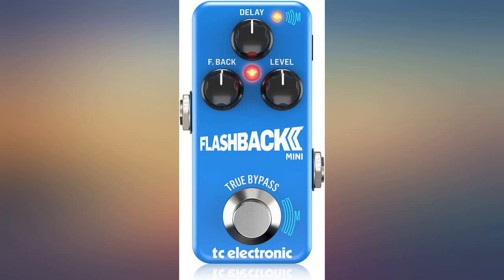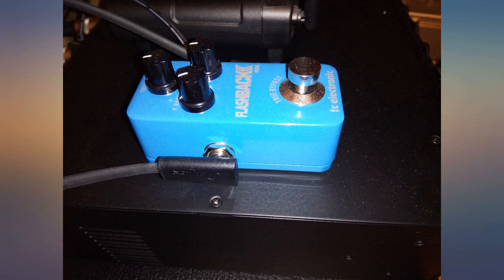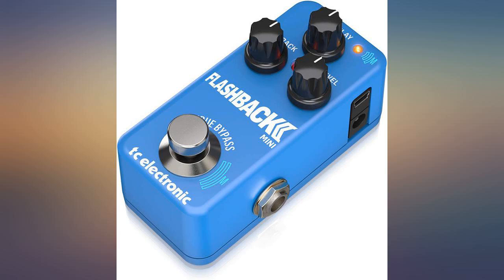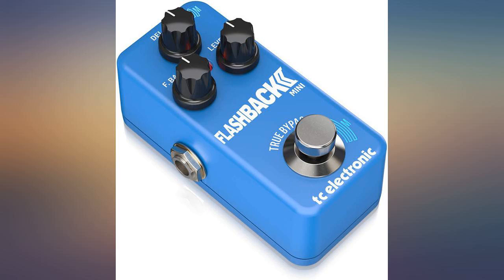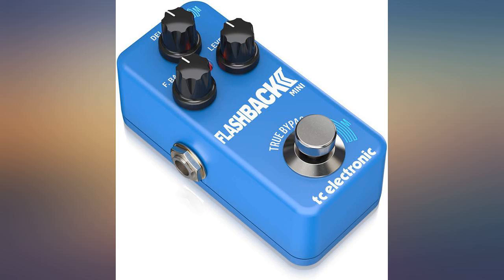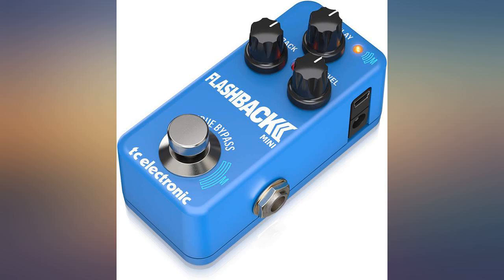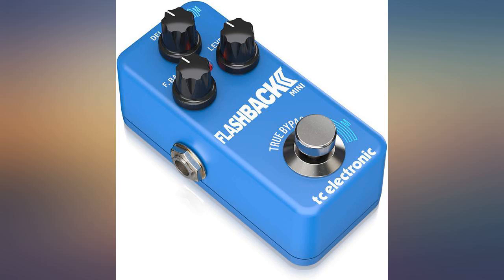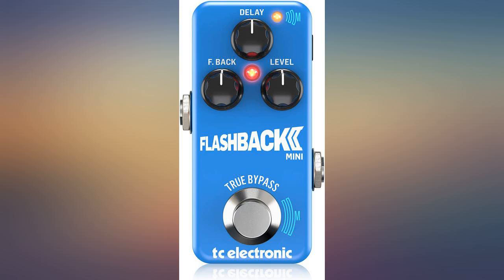TC Electronic FLASHBACK 2 MINI DELAY Legendary Ultra-Compact Delay Pedal with MASH revieww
TC Electronic FLASHBACK 2 MINI DELAY Legendary Ultra-Compact Delay Pedal with MASH Footswitch and New Tape and Analog Algorithms

Main Features:
- Tiny legendary delay pedal returns with innovative pressure-sensitive footswitch and a fresh batch of TonePrints
- Secondary footswitch functions: MASH and Tap Tempo give you powerful real-time parameter control
- Next-generation delay algorithms give you ultra-realistic analog and tape delay tones with warble and flutter effects
- All new mesmerizing Crystal delay utilizes polyphonic octaver engine from SUB 'N' UP OCTAVER for otherworldly tones
- Craft your own delays and customize MASH functionality with free TonePrint Editor (PC, Mac*, iPhone*, Android* and iPad*)